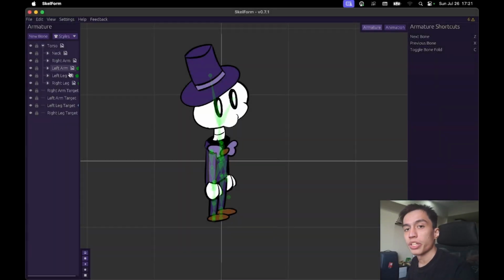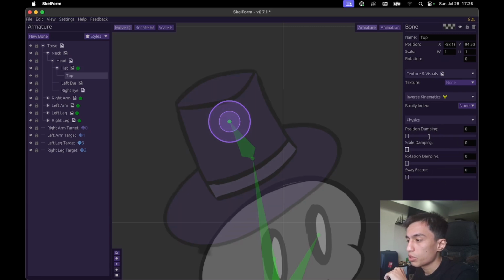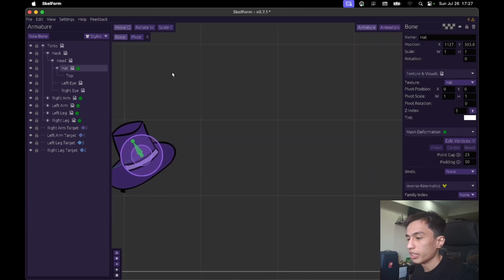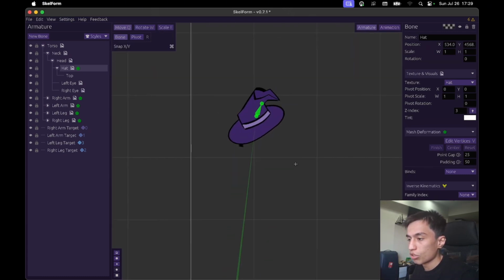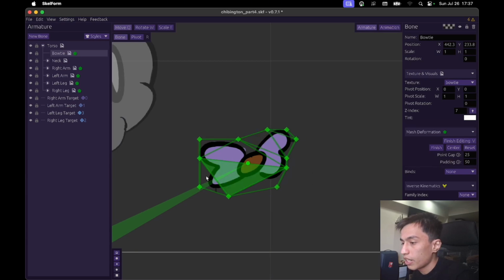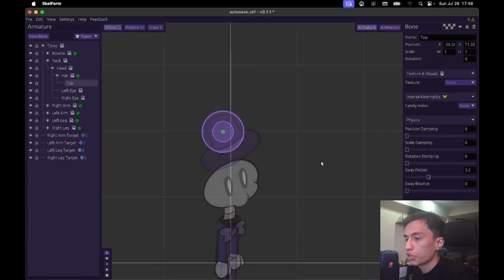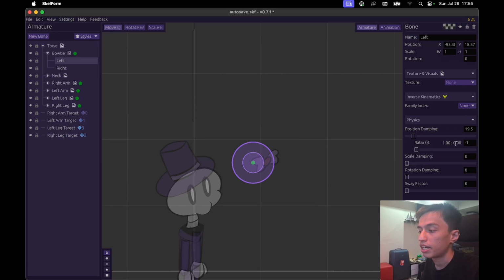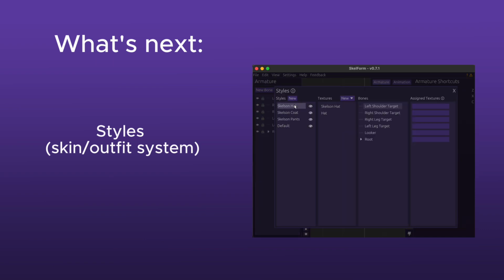SkelForm Tutorial #4 (Physics)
This tutorial covers everything that SkelForm (v0.7.1) has to offer for physics.

Timestamps:
0:00 - Intro
0:15 - Turning hat into a mesh first
1:15 - Damping demonstration
3:00 - Swaying demonstration
6:15 - Adding swaying to bowtie
7:06 - Sway bouncing demonstration
8:57 - Damping ratios demonstration
10:58 - Outro

Video made in CapCut